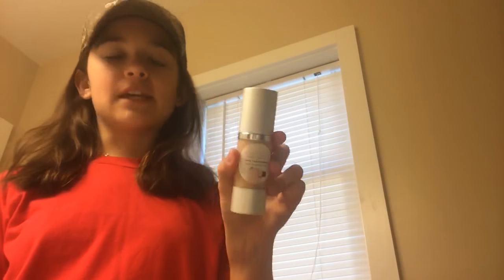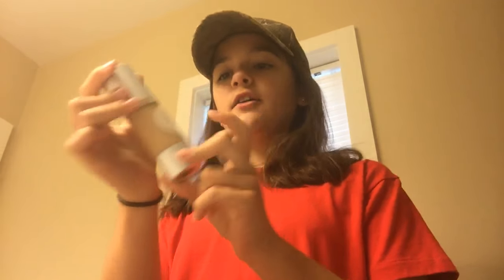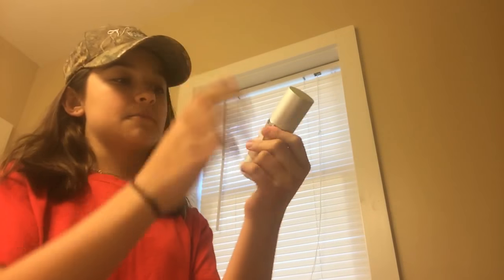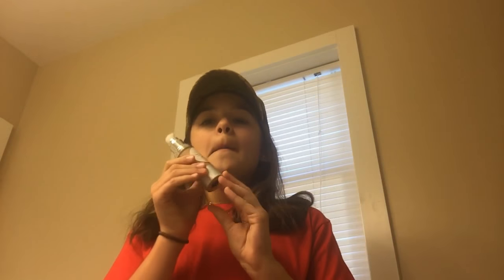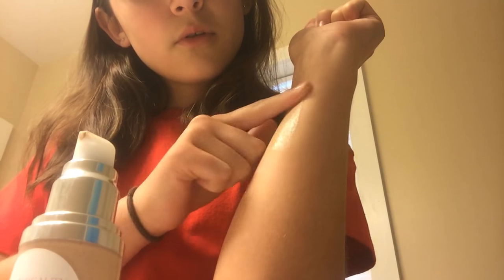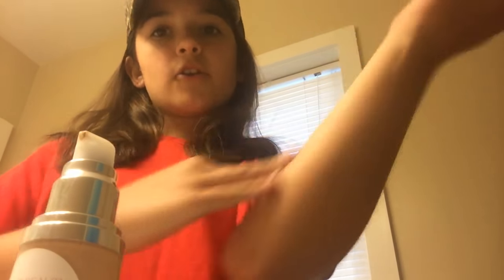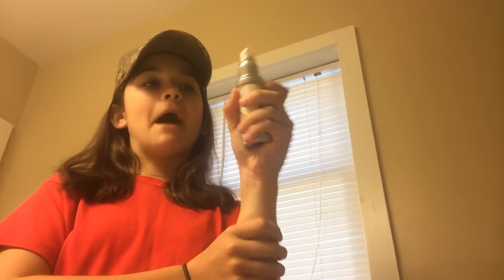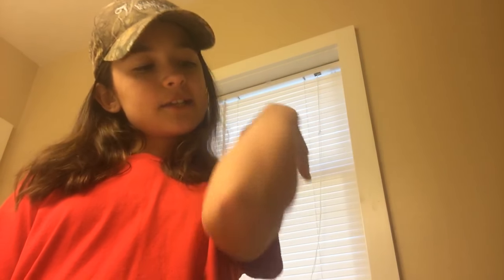Vegan Foundation Review! Is it worth it?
I bought this all natural, vegan foundation and today I’m going to be testing it out for you guys! Shoutout to Vrogue Beauty and Jennifer Leigh Makeup!